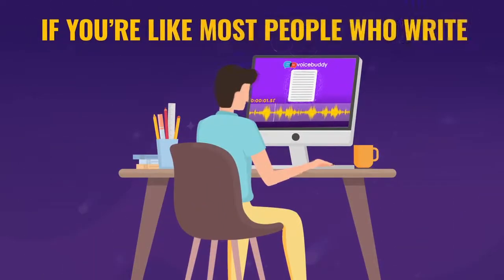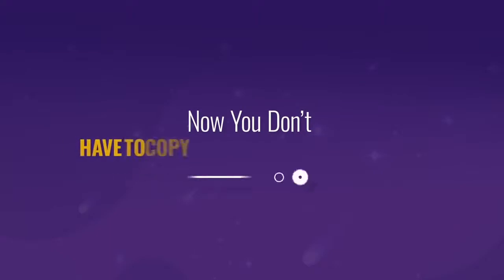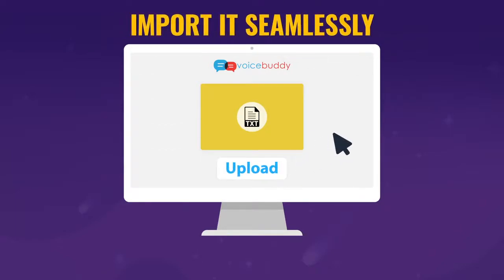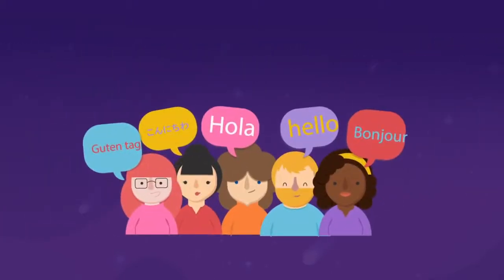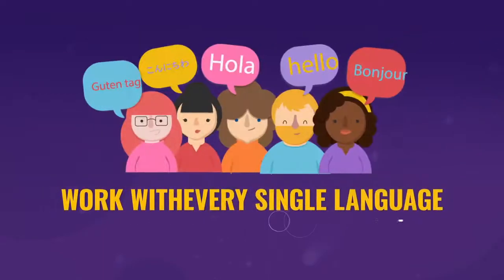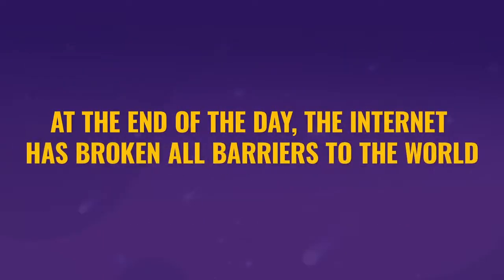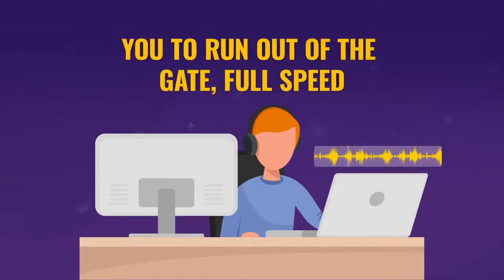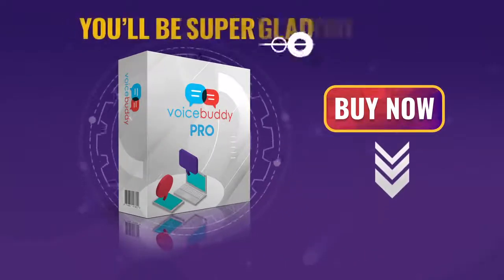Text to Speech Software - Voicebuddy Pro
Unlimited Length of Text To Speech IN EVERY LANGUAGE !

UNLIMITED LENGTH Of Copy and Pasting of Text

TEXT FILE IMPORTING
We’ll also include the option for you to import your audio scripts via .txt file as well. Have a script with 800 words? No problem. Don’t spend time trying to highlight and copy the entire file. Just import it using the text file importing option and let VoiceBuddy do the rest!

IMPORT TEXT FROM WEBSITE URL OPTION ADDED
This is absolutely amazing! You can also give VoiceBuddy Pro any link and it will extract all the text from that web page so you can create an audio file.
Just think of the possibilities here. You can create different types of videos, audio downloads for your blog posts and pages, or even create podcasts from different topics from article directories!
And each one you can monetize in anyway you see fit.

108 Additional Voices to CHOOSE FROM!
As if the ‘141’ Voices & 33 Languages that you got in standard VoiceBuddy weren’t enough...
NOW you have an Additional 108 Voices to Choose from between Google Wavenet & Amazon Polly!
Yup! That brings your total Voice choices to 249 Ear-Grabbing, Unique Sounding, Human-like voices to captivate ALL types of audiences.
They’ll never know what hit them and never know what to expect. It’s said that 80% of your Marketing objective is ‘achieved’ simply when their attention has been solicited AND hooked.
Now you’ve got ‘249’ hooks to choose from. Wink, Wink.

We’ll also include the option for you to add background music to your audio files at no additional charge.
But inside VoiceBuddy Pro you’ll have access to a total of (X) tracks. That means by upgrading today you’ll save hundreds if not thousands of dollars while making your new text to speech audio sound even more amazing!

We haven’t finished here… ‘Cause that’s not all!
VOICEBUDDY PRO ‘8’
FAST ACTION BONUSES PACKAGE:
Commercial Rights for ‘Pro’ UNLIMITED Length Voiceovers Bonus (Valued @ $497)
10 Fiverr Gig Templates (Valued @ $797)
‘3’ Completely Done-For-You Audio Services Sales Letter (Valued @ $997)
‘10’ VSL Script Templates (Valued @ $797)
BONUS ‘Video Training’ Module to Maximize your VoiceBuddy Pro (Valued @ $97)
Grammarly Chrome Plugin (Valued @ $139.95)
1st Page Ranker Basic Software App (Valued @ $47)